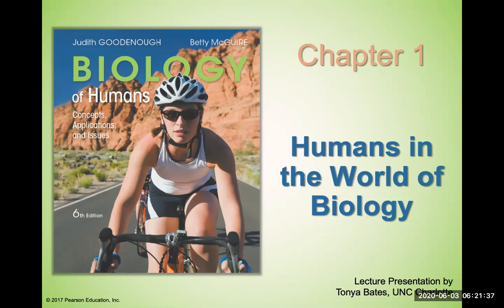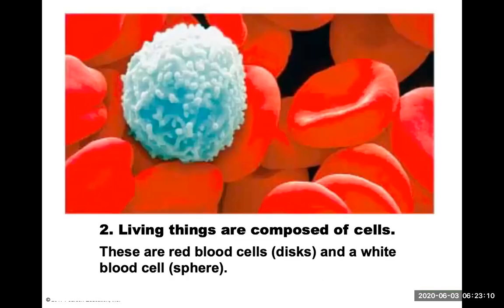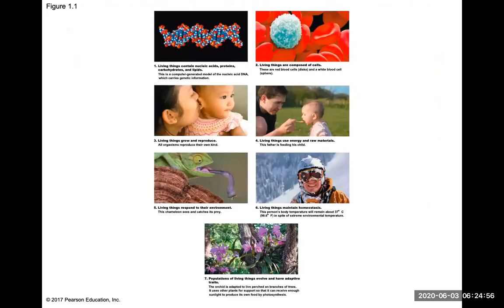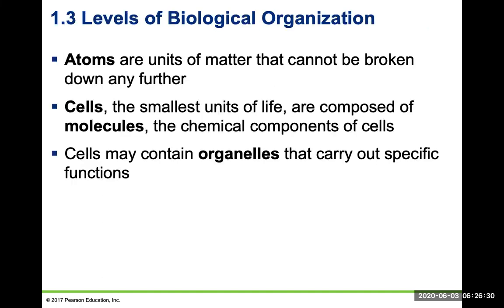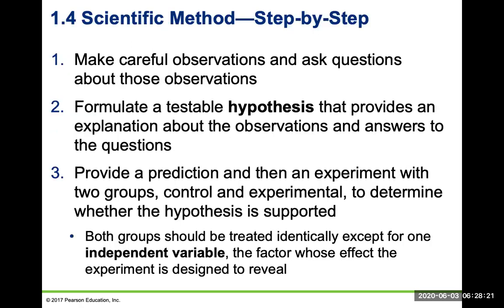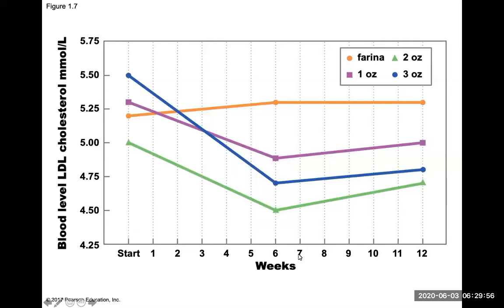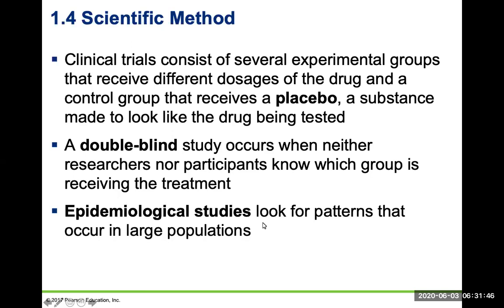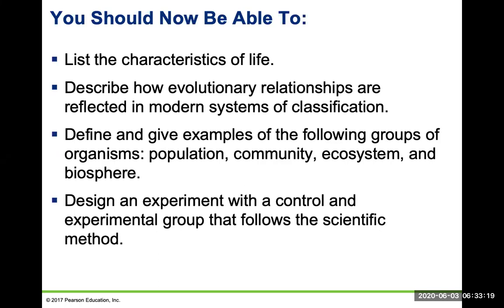LBCC: BIO60-Chapter 1